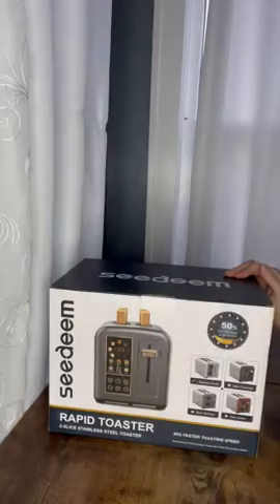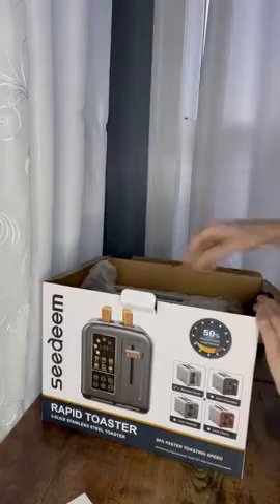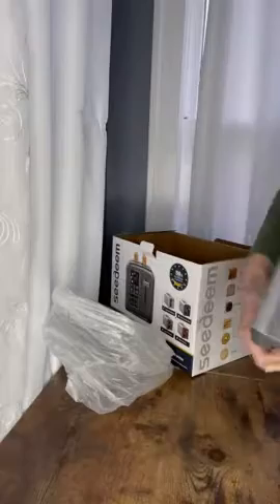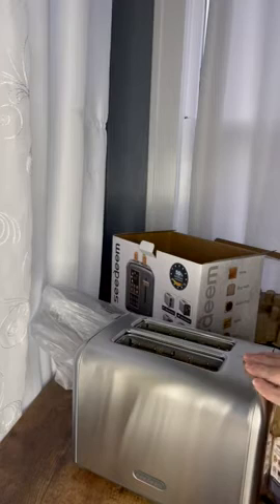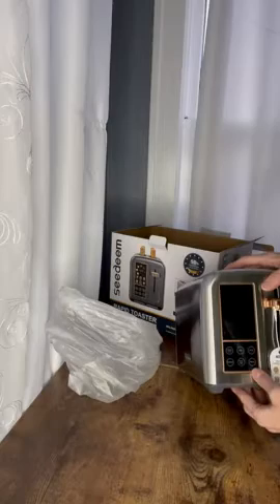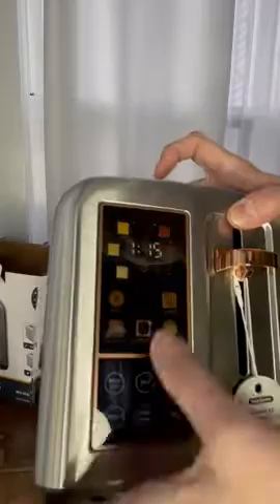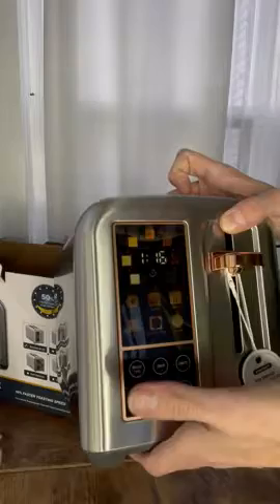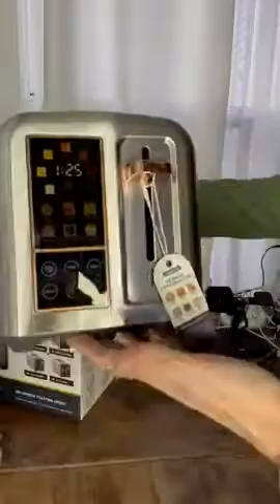SEEDEEM Toaster 2 Slice, Stainless Steel Bread Toaster with LCD Display and Touch Buttons, 50% Faste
SEEDEEM Toaster 2 Slice, Stainless Toaster LCD Display&Touch Buttons, 50% Faster Heating Speed, 6 Bread Selection, 7 Shade Setting, 1.5''Wide Slot, Removable Crumb Tray, 1350W, Silver Metallic

Review of SEEDEEM Toaster 2 Slice - SD30608D

Introduction
Making breakfast can be a chore, especially if you're in a rush and don't have the right tools for the job. Toasting bread is a staple of the morning routine, but requires a quality toaster to be done quickly and efficiently. That's why I was interested in the SEEDEEM Toaster 2 Slice when I heard about its promise of advanced features and controls. The solid metal construction, LCD display, and 6 bread selection and 7 shade setting make it stand out from the competition. Of course, I had some doubts: would it be worth the price? Would it be hard to use? Would it match my style? Here's what I experienced after using the SEEDEEM Toaster